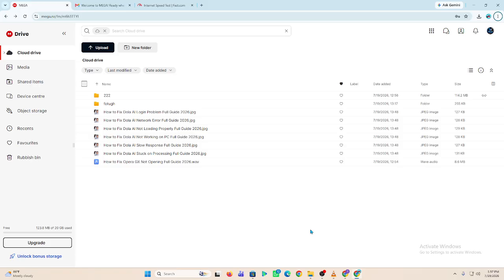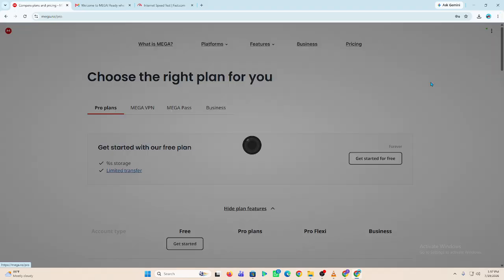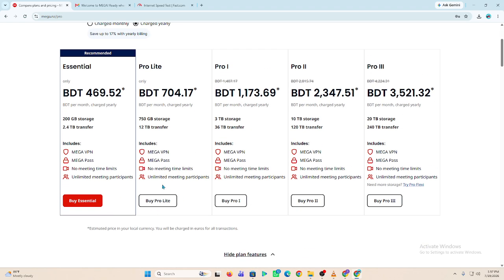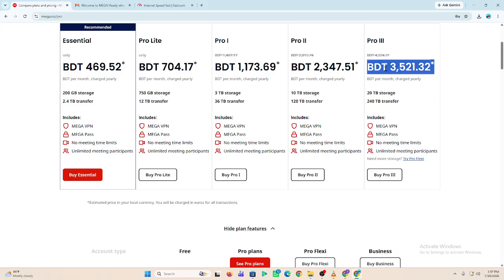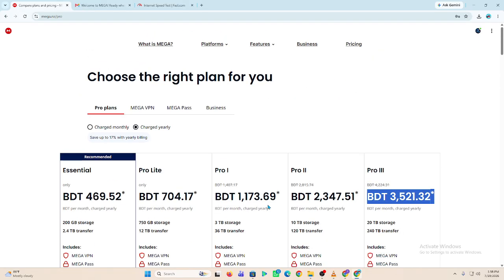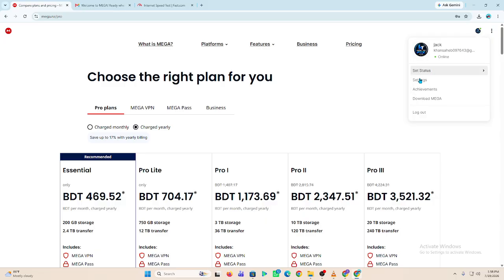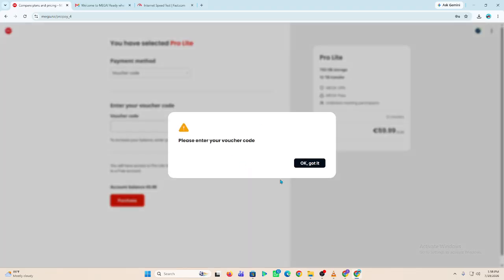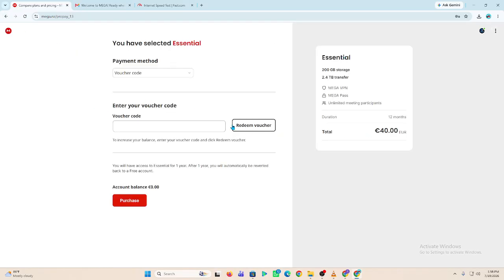How to Upgrade Your MEGA Plan Full Guide 2026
Learn how to upgrade your MEGA plan with this complete 2026 guide. MEGA is a secure cloud storage and file-sharing platform that offers premium plans with more storage space, higher transfer limits, and additional features for personal and business users. In this step-by-step tutorial, you'll learn how to compare MEGA subscription plans, choose the right plan for your needs, upgrade your account, complete the payment process, manage your subscription, verify your upgraded storage, and troubleshoot common billing or upgrade issues. Whether you're a student, professional, business owner, freelancer, content creator, or beginner, this guide covers everything you need to know about upgrading your MEGA plan. You'll also discover best practices for selecting the right storage option, optimizing cloud storage, managing subscriptions, protecting your files with end-to-end encryption, and getting the best value from MEGA. Follow this full guide to upgrade your MEGA plan and unlock more cloud storage features in 2026.